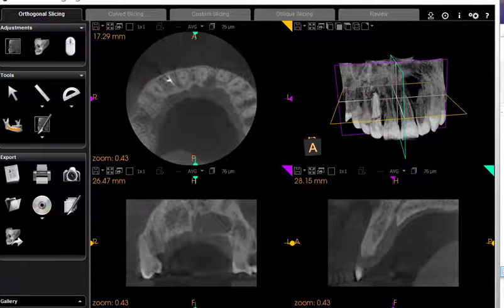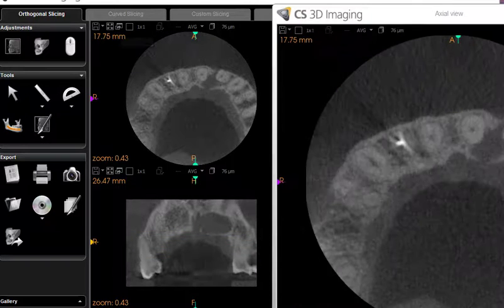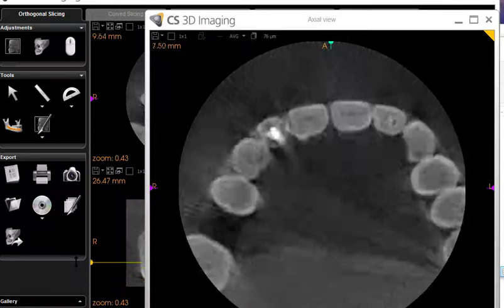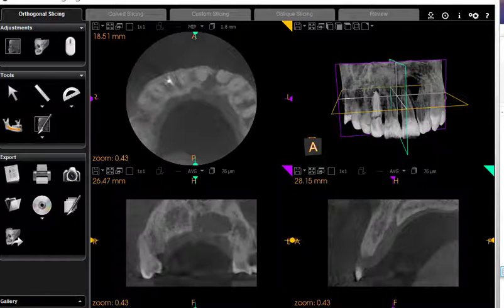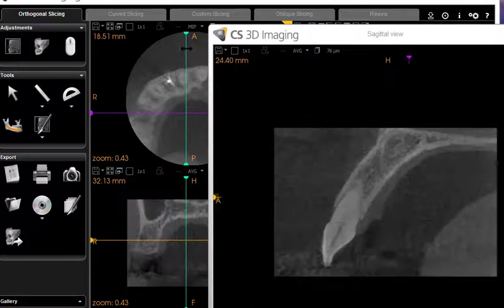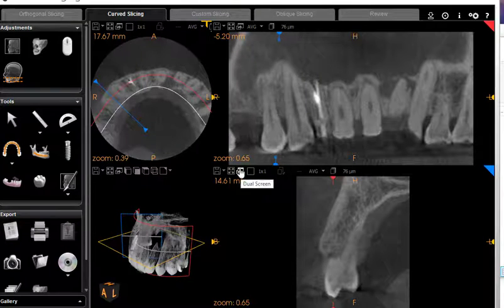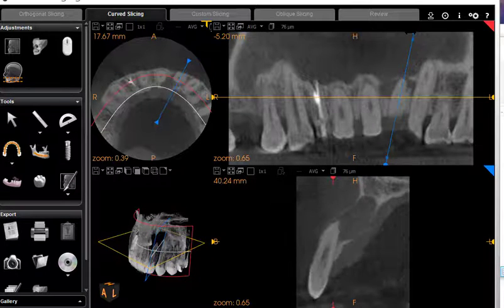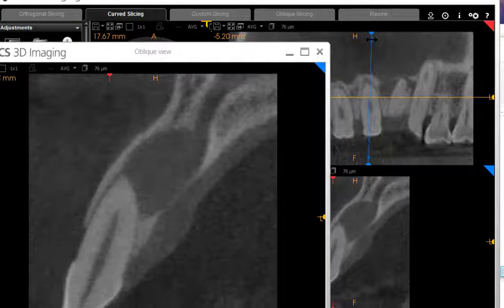cbct Carestream 3D imaging software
Naspalatine duct cyst vs endo lesion